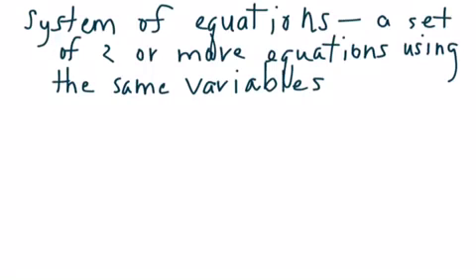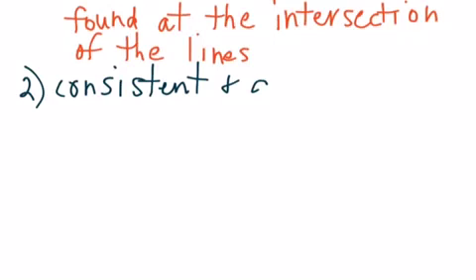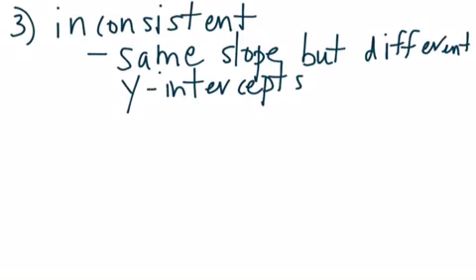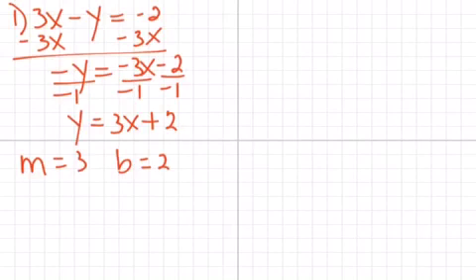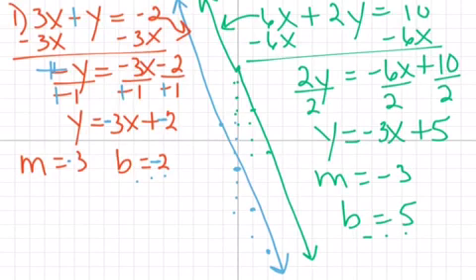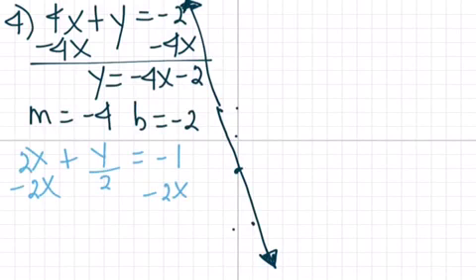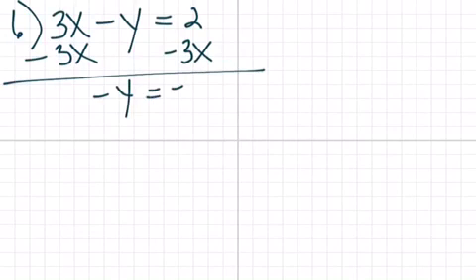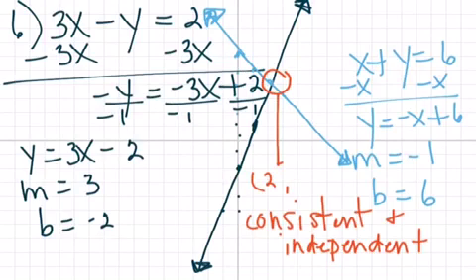Algebra II Lesson 3.1 Part I LHS